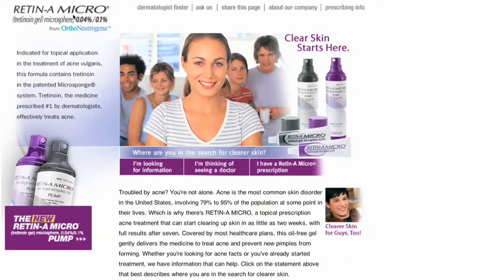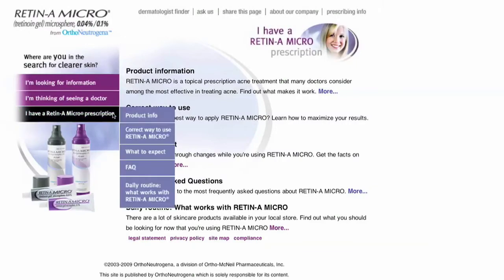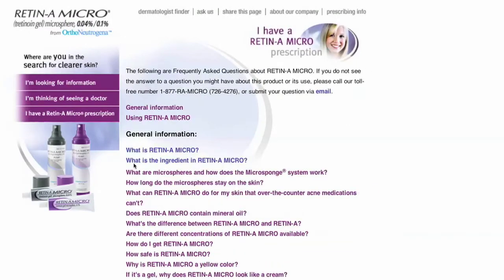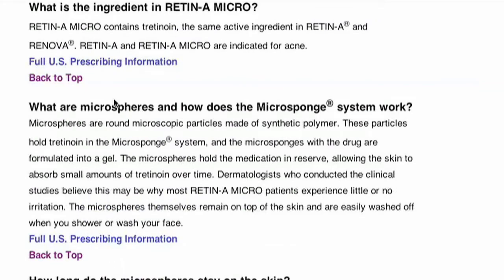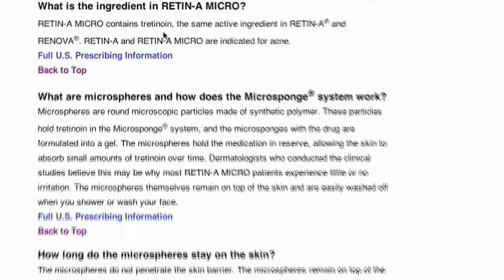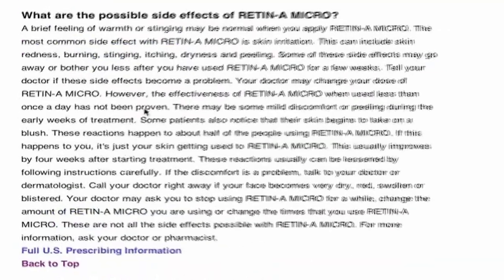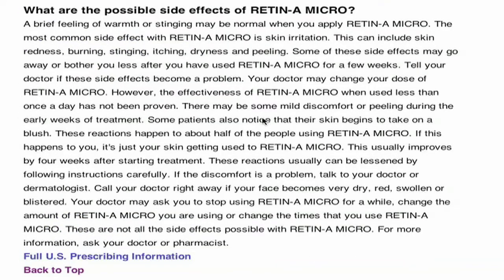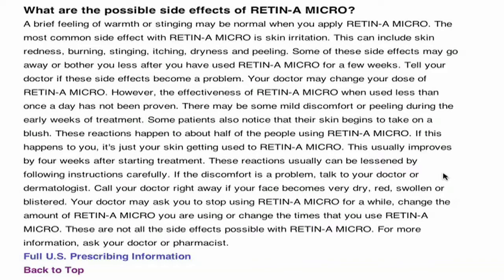Retin-A Reviews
Does Retin-A really work?  Here is a basic run-down of what this stuff is all about: Retin-A, or Tretinoin, is the acid form Vitamin A and is often used as an acne treatment and sometimes to reduce the appearance of wrinkles.